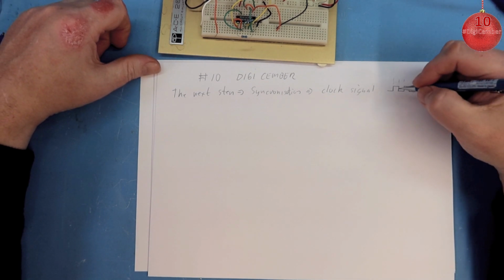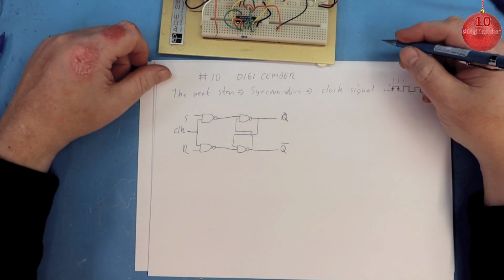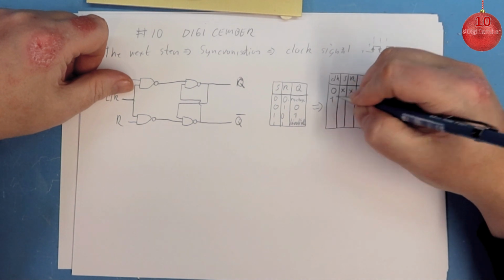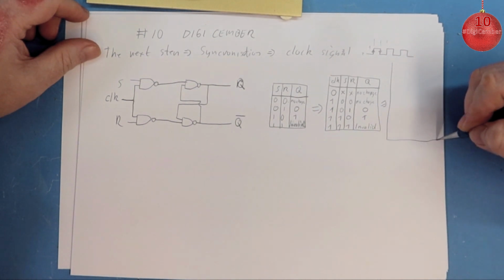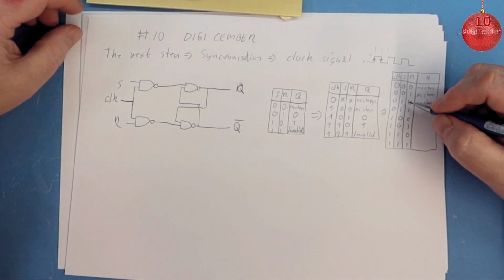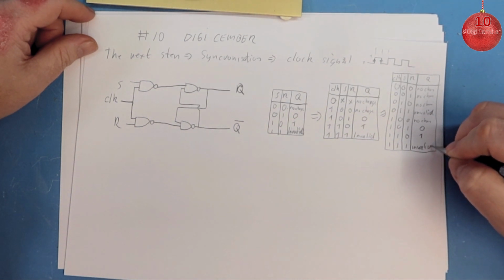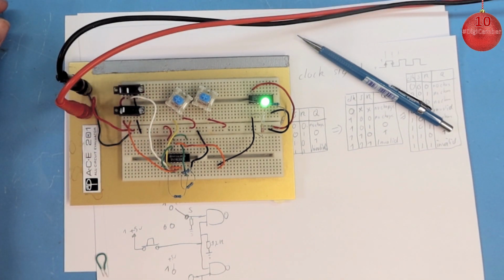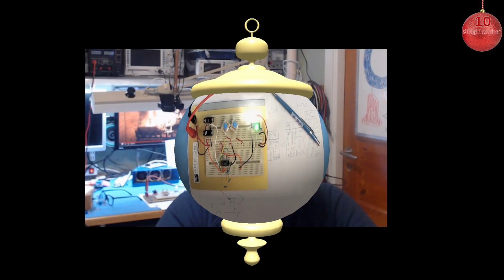It’s only logical. Episode 10 “The Flip Flops are Flopping”. A Christmas Calendar from KOJRO RI.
This is my second take on a 24 episode Christmas calendar. Last time the task was presenting a new vintage computer from the MS-Dos area each time. This time I am going to cover some even older bits of computer history, and these bits play a part even today. We are going to look into the bread-and-butter logic chips, and the theory behind them. Mainly the 74xxx series of TTL gates.
The tenth episode will also be about making a working flip-flop on the breadboard. We introduce the clock concept, and just wing it from there.